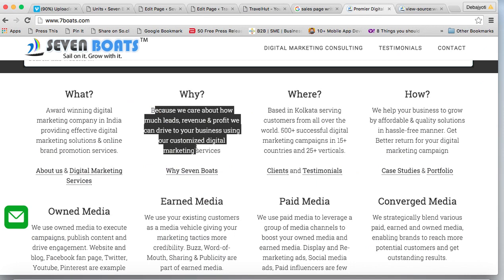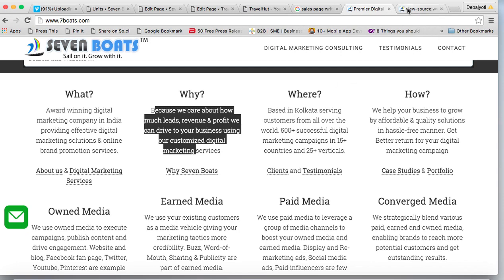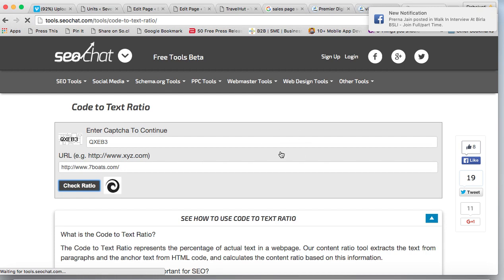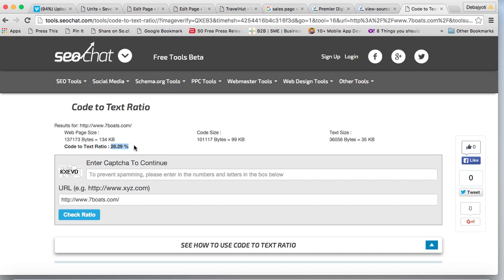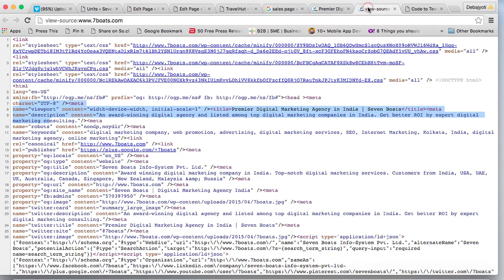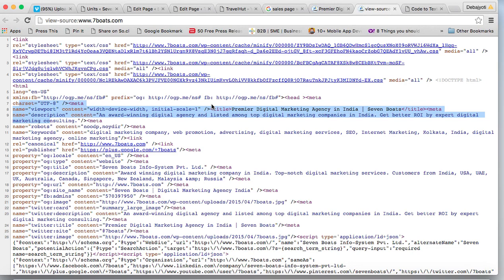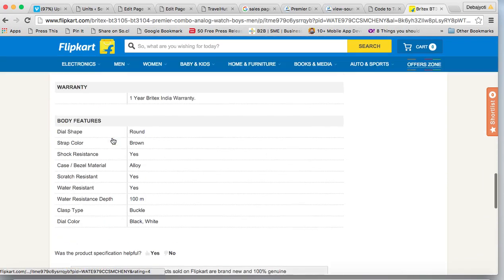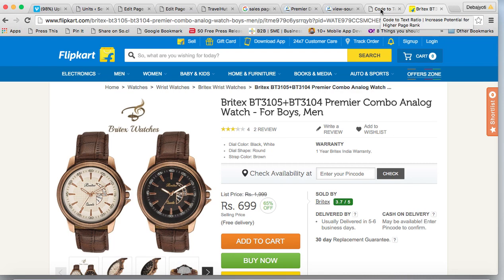What is Text to HTML Ratio | Code to Text Ratio | SEO Tutorial | SEO Tips | Seven Boats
The text to HTML ratio is the percentage of text to code on a web page. A higher ratio means that there is more text than code, while a lower ratio means that there is more code than text. This ratio is important for SEO because it helps search engines to understand the content of a web page. A page with a high text to HTML ratio is likely to be more informative and relevant than a page with a lower ratio. Code to text ratio is therefore an important factor to consider when optimizing a web page for SEO.